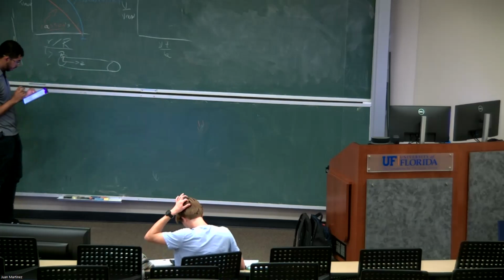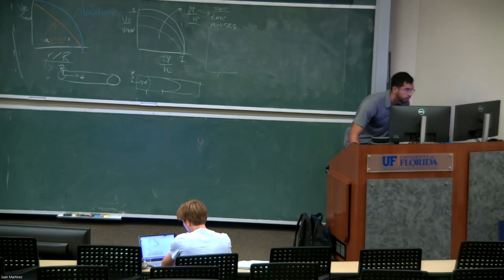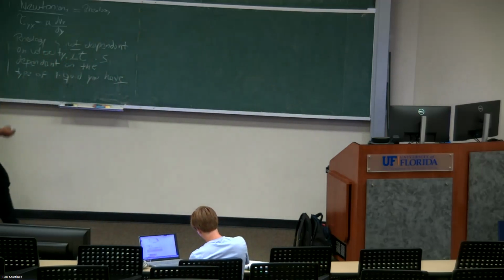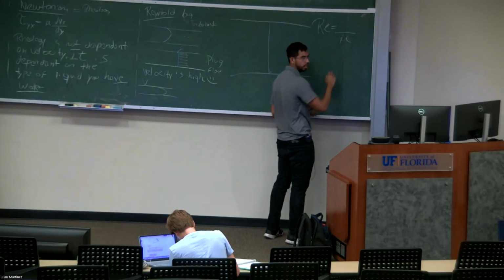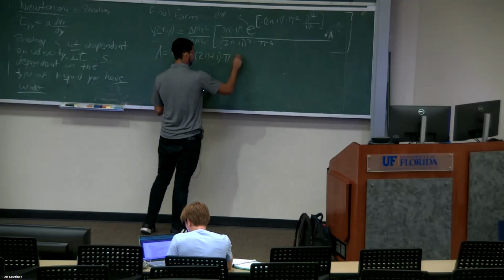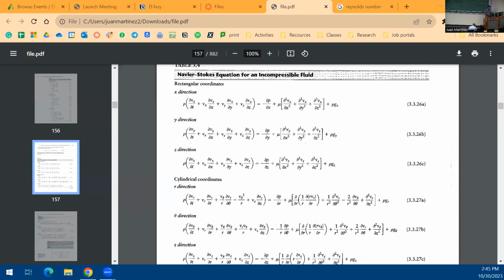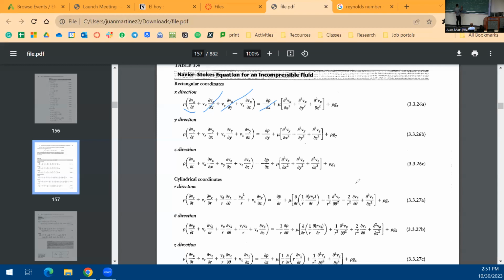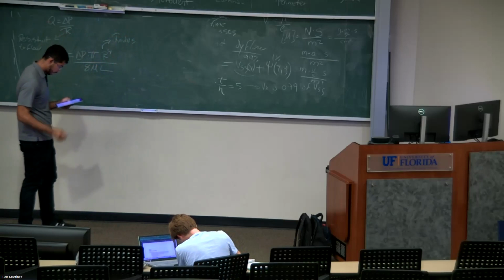Learning hour session 11 | Unsteady flow | BME Transport Phenomena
In this video, go over unsteady flow.